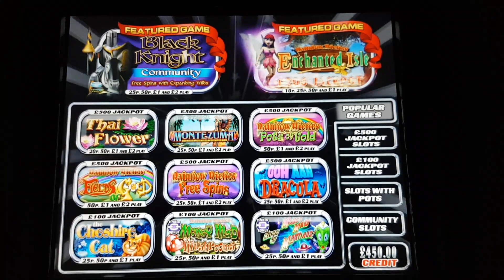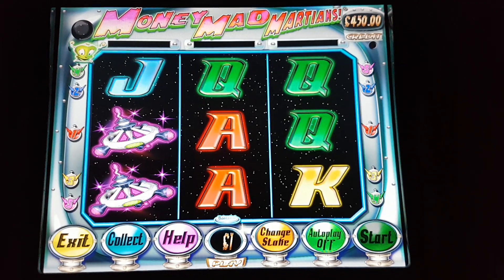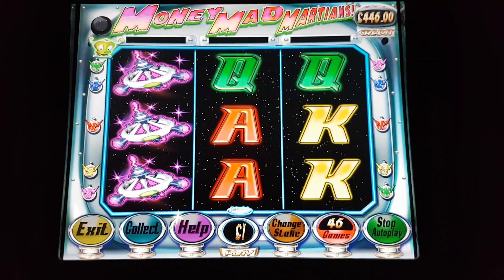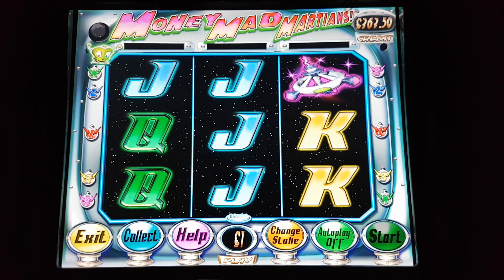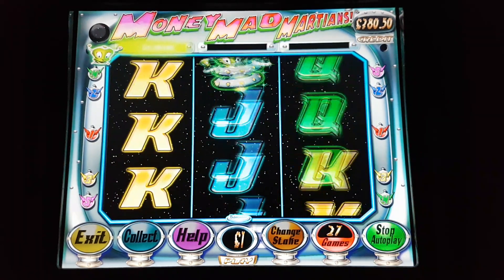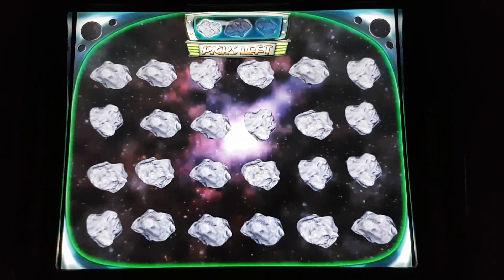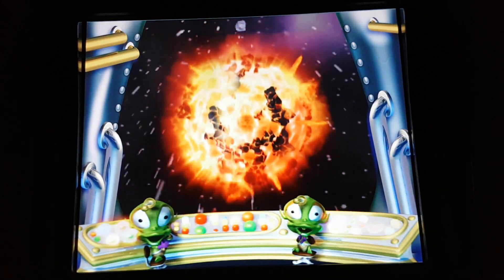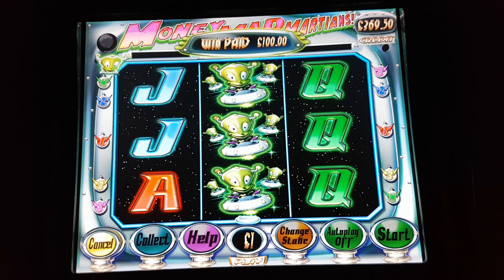£100 Jackpot Money Mad Martians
Money Mad Martians £1 Stake
Including community pots bonus

Requested by Neil Rees